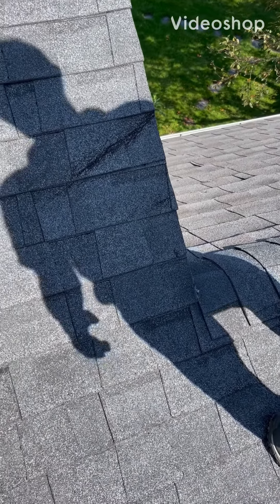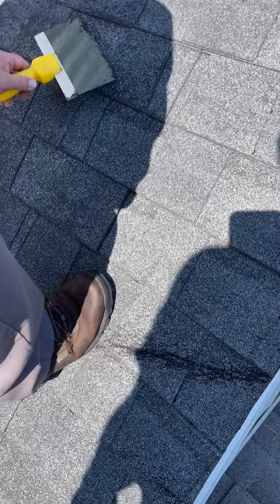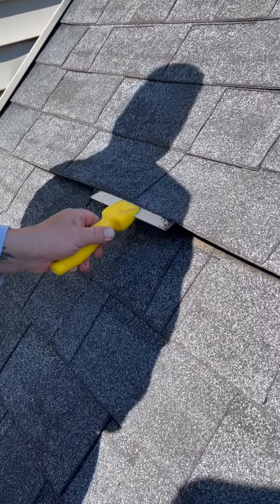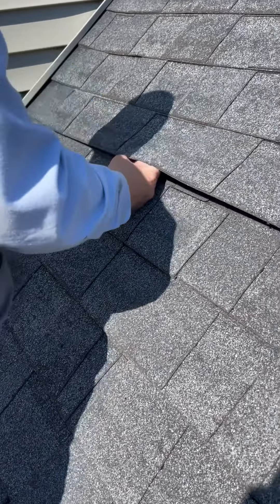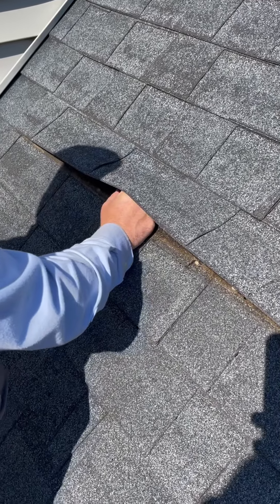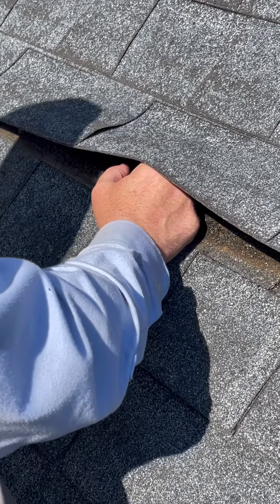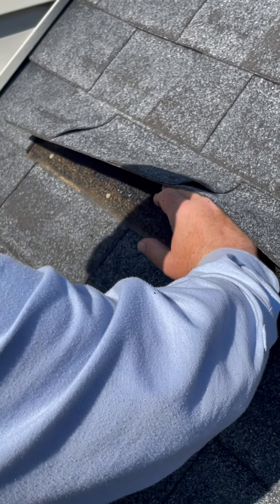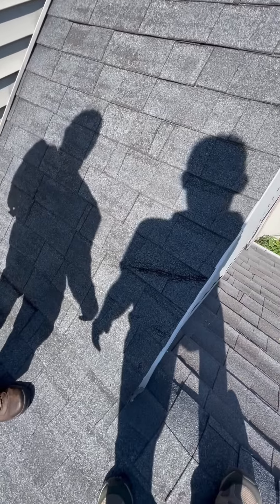1321 Wilson Rd attempted repair